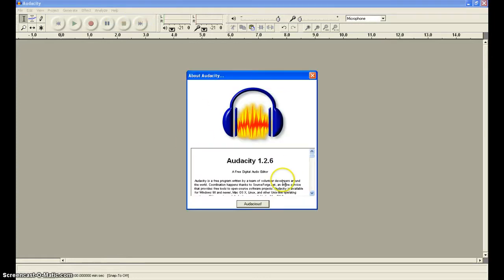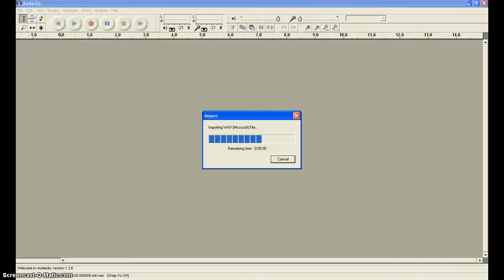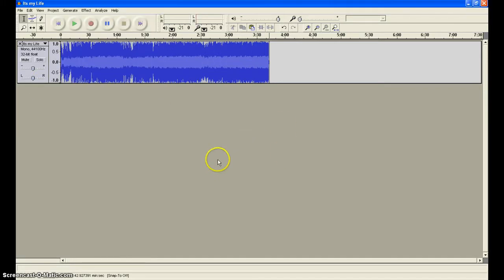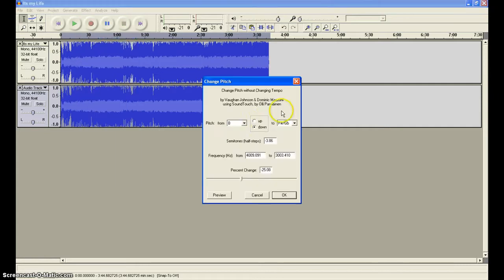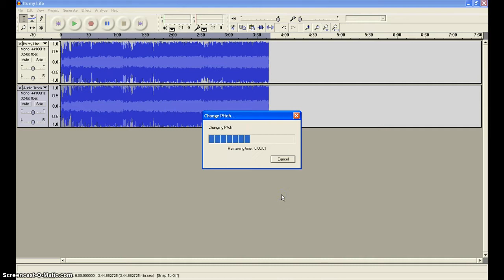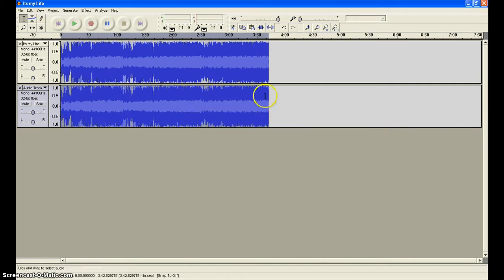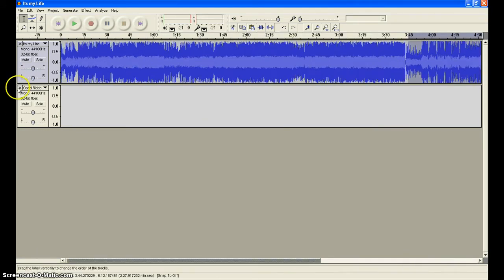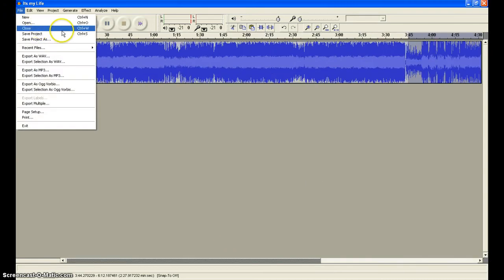How to make a soundtrack and change song piches in audacity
1.2.6 is out of date but it still works good. Also sorry about the quality of the music in the video. It sounds a lot better in audacity